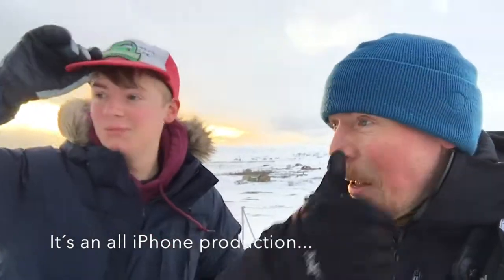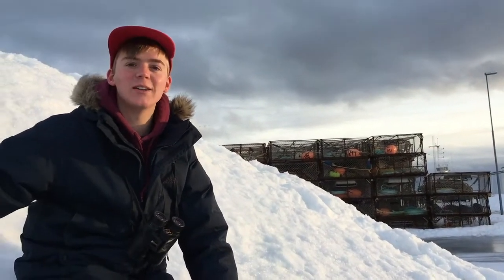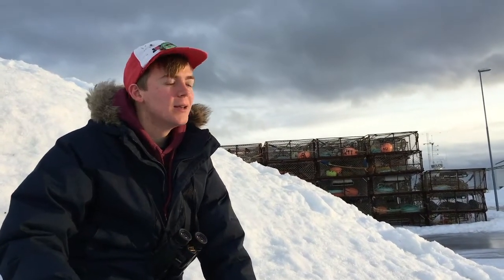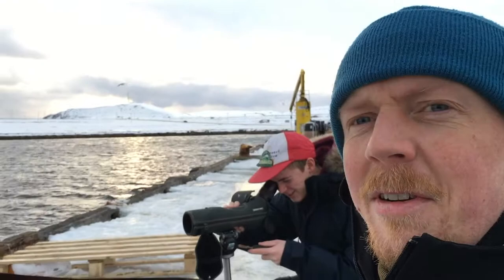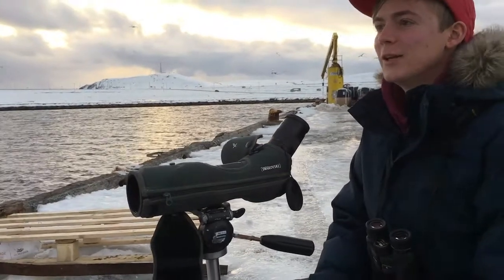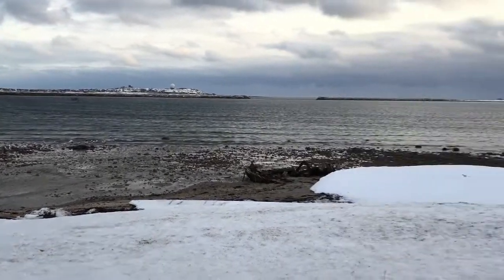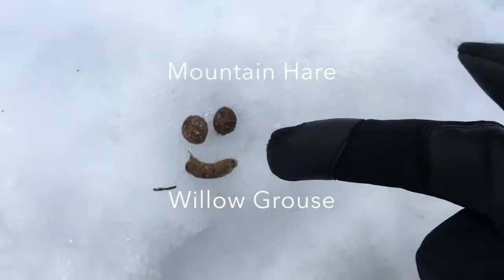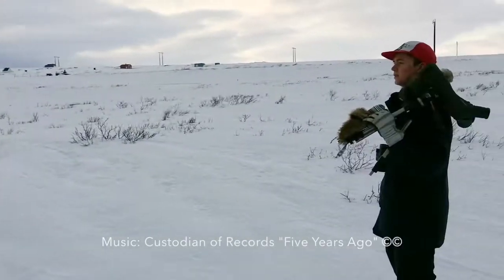Birding Varanger site guide video: SVARTNES Feb 13th 2016 © Biotope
Varanger in winter plumage. One of the key sites for winter birding in Varanger: Svartnes harbour, Vardø, outer Varanger Fjord. Filmed in February 2016 ©